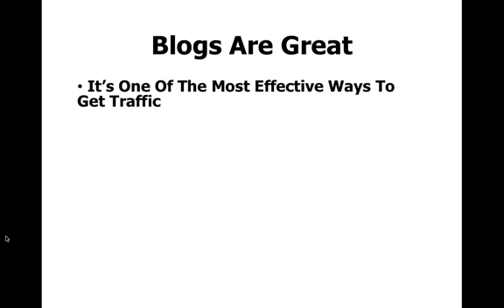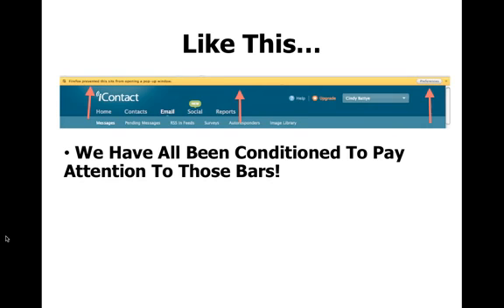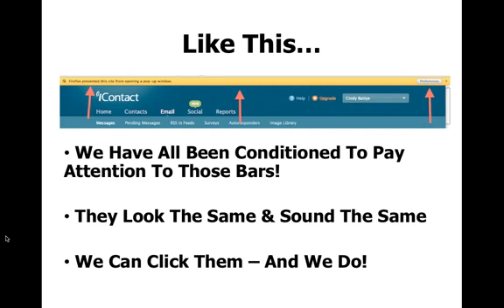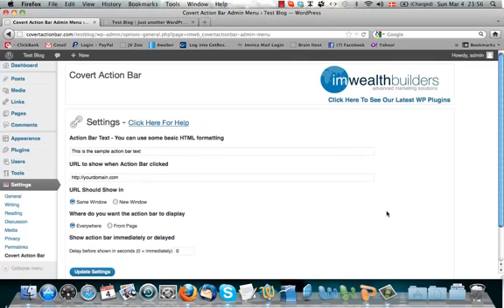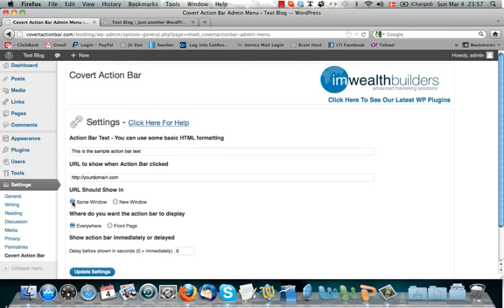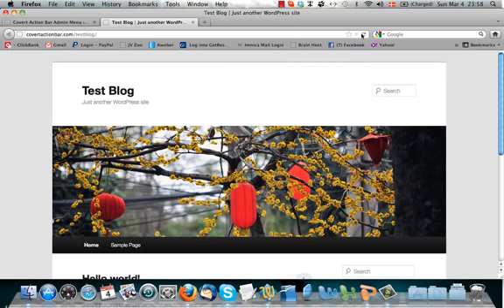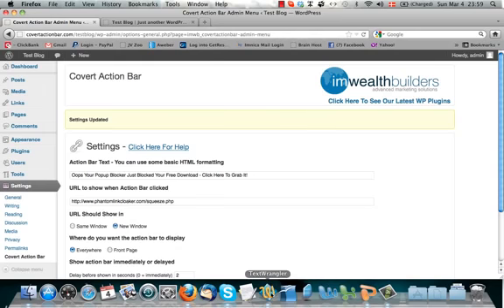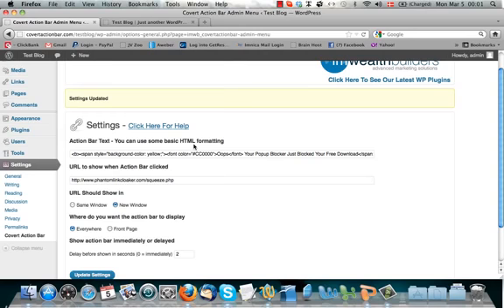COVERT ACTION BAR 2.0 REVIEW – DISCOUNT AND SPECIAL BONUSES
Covert Action Bar is a super simple to use and install (1 click install) WordPress plugin. That means the software will work on any computer, all you need in order to use it, is a self hosted WordPress blog.